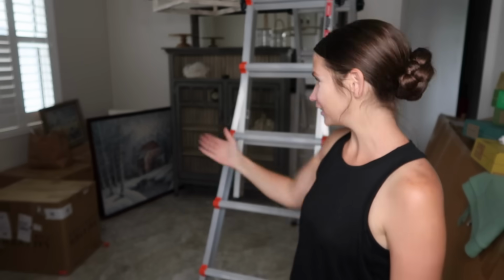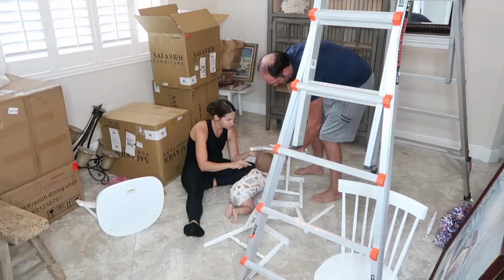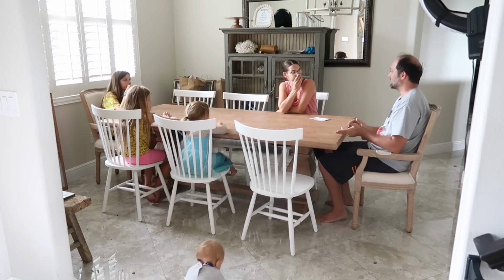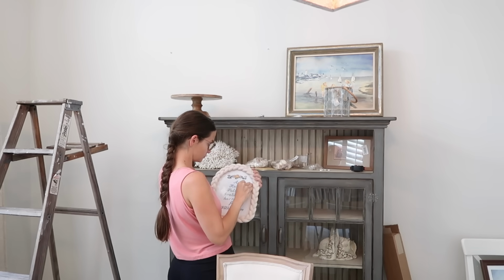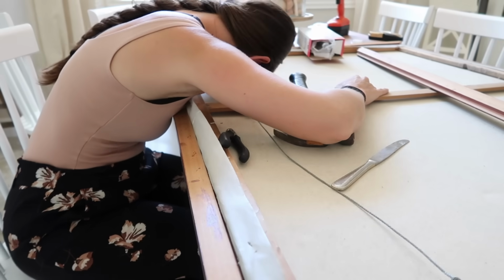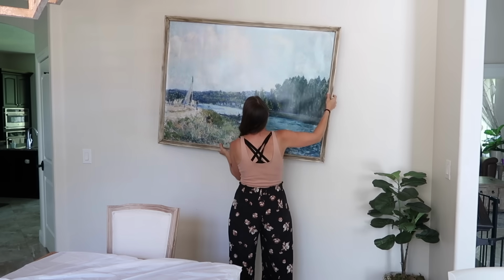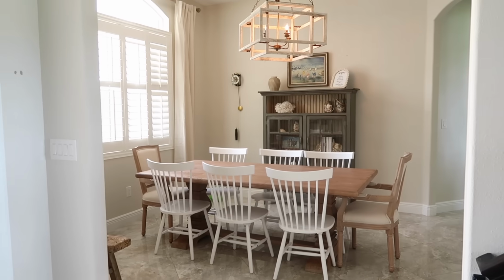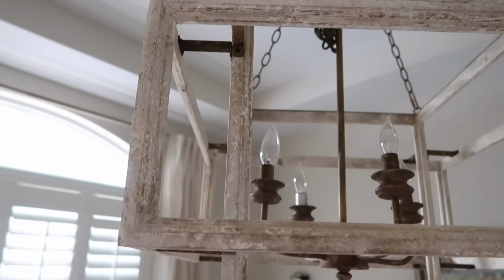Finally The Coastal Dining Room Makeover! Some DIY's, Some Antiques, & Some Meltdowns. It's A Beaut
hey party people!  thanks so much for hanging out with me while I share with you this new dining room makeover!  It has been a super long time in the making and I'm so glad it's 'finished'!  I guess I landed on a coastal theme for the dining room and i'm diggin it!  I love the antique pieces I picked up for this room, and I love the huge artwork diy I did even though it basically broke me several times while trying to make it!  Hope you enjoyed going through the process with me!

Best,
  Kim!

Fragrance Oils I Mentioned for five minutes lol